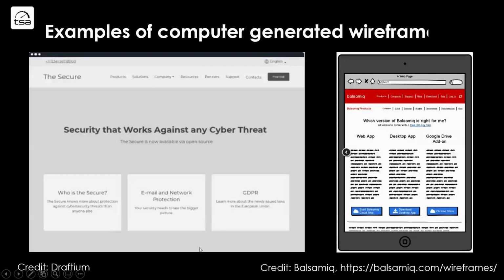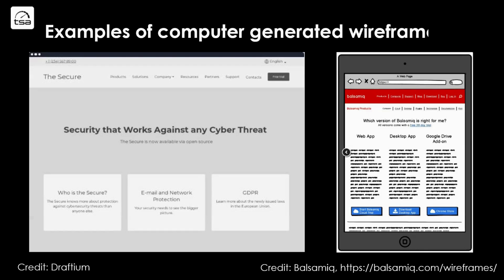The Nitty Gritty - snack-sized information about prototypes and wireframing tools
In this video we’ll talk about prototypes and why you may need to create one and the related benefits. We’ll also discuss some tools and tech to help you create “mockups” and wireframes.

In this Video:
00:00 Introduction
00:10 What is a prototype?
02:31 Why create a prototype?
02:55 Examples of computer generated wireframes

A bit about us:
Purposeful Group is a community and centre for learning focused on entrepreneurship, technology and digital skills training.

We support and empower tech and digital entrepreneurs, career builders and digital upskillers around the world through our bestselling books, professional mentoring, popular specialist workshops, and accredited programmes.

Purposeful Group is led by award-winning entrepreneur, author, speaker, software delivery specialist and global startup mentor Kay Kukoyi CSM FITOL who has been recognised on the IB100, the Financial Times and Inclusive Boards list of the 100 Most Influential BAME Leaders in the UK Technology Sector.
Kay has received a Lifetime Award for her contribution to the tech industry and has been shortlisted for multiple other awards, including the Small Awards; Best Small Service Business and Best Small Business Owner, Digital Woman of the Year, 2022, and Digital Entrepreneur of the Year, 2022.

to find out about our next events!